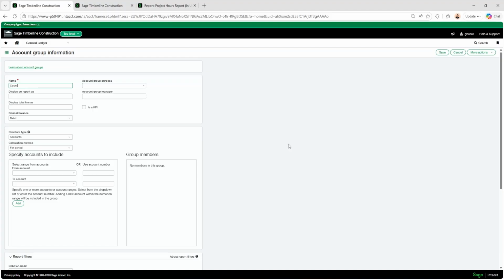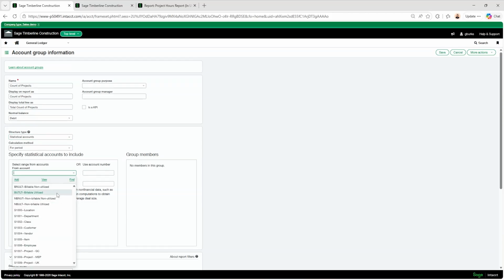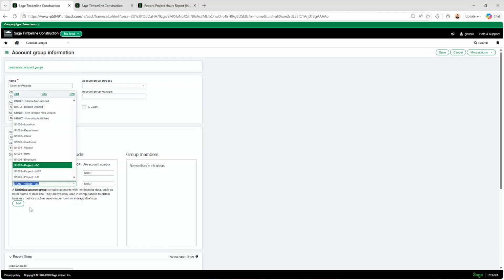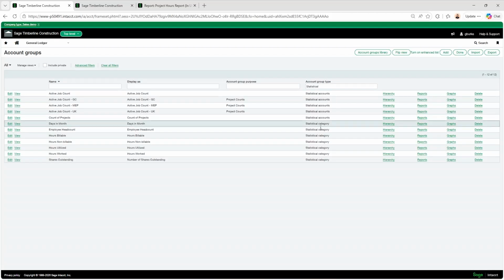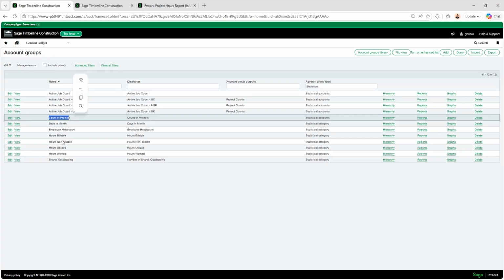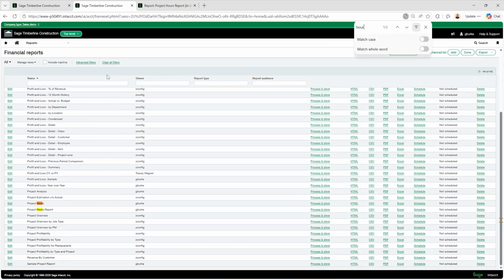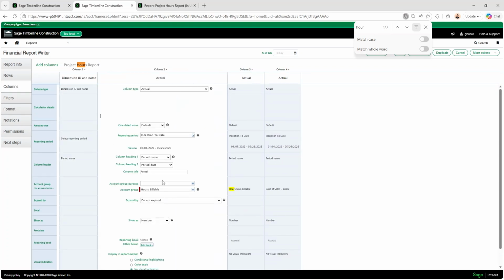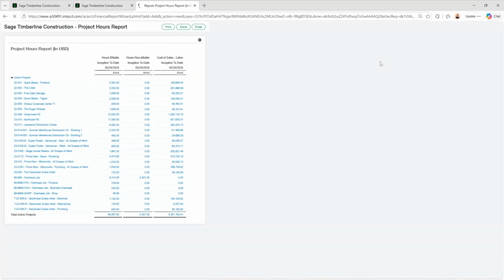Statistical Account Groups in Sage Intacct | Account Groups Series Ep. 4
In Episode 4 of our Account Groups series, we cover Statistical Account Groups in Sage Intacct, what they are, how to create them, and how to use them effectively in your financial reporting setup.

Statistical account groups allow you to track non-financial data alongside your financial data in Sage Intacct, giving you more context and flexibility in your reports.